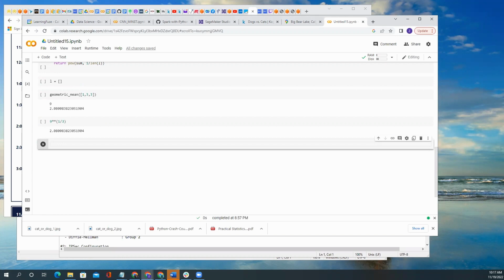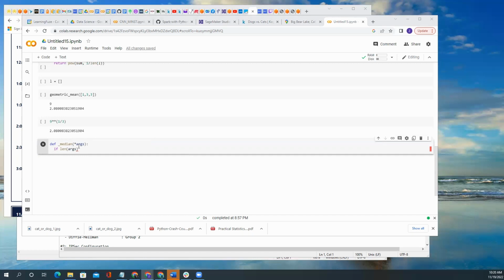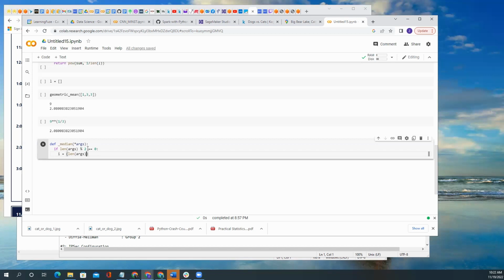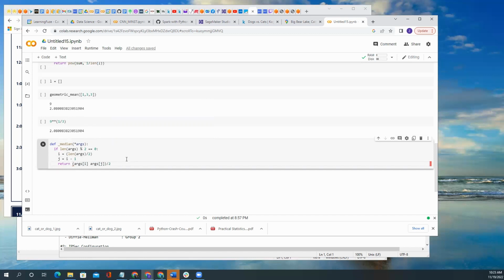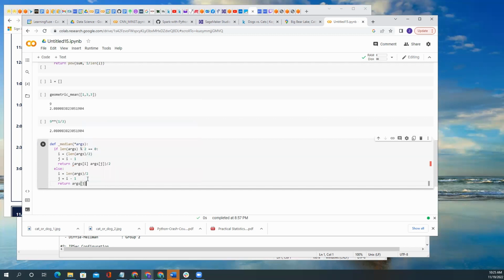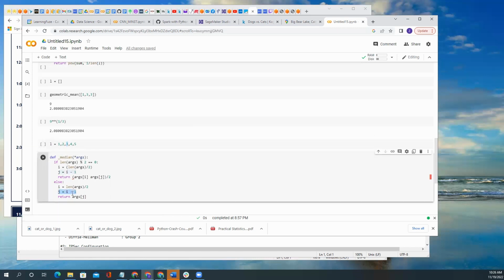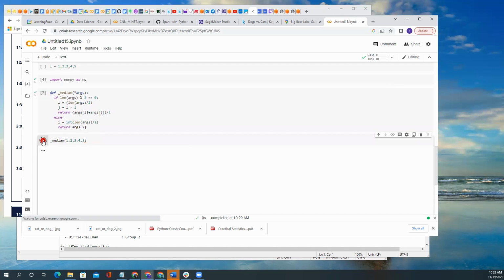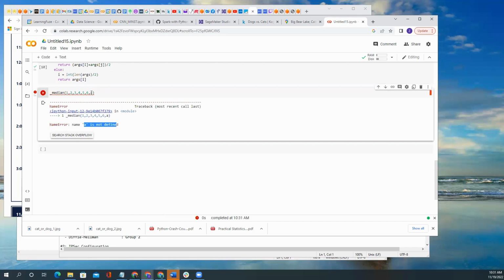Write a custom function in python to calculate Median.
Write a custom function in python to calculate median of a series of numbers.

Video edited by Areesh Khan